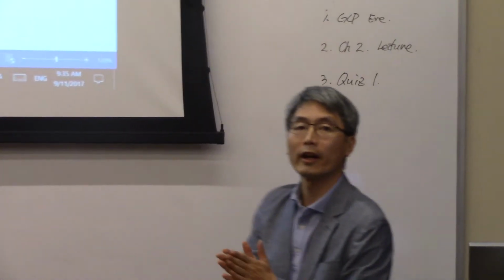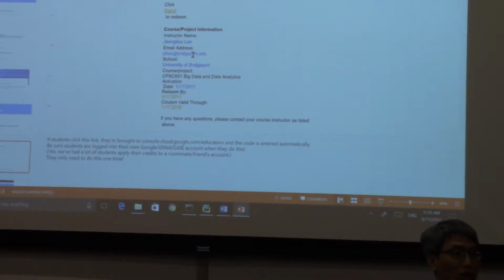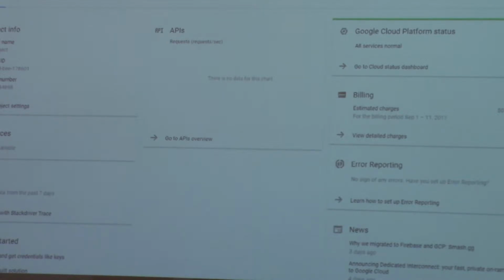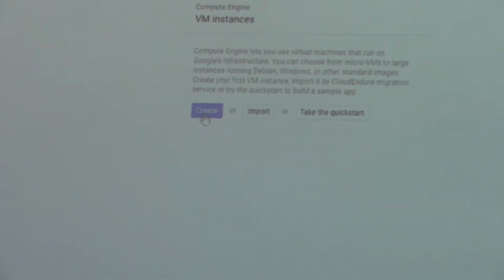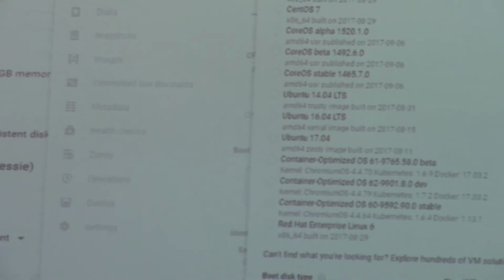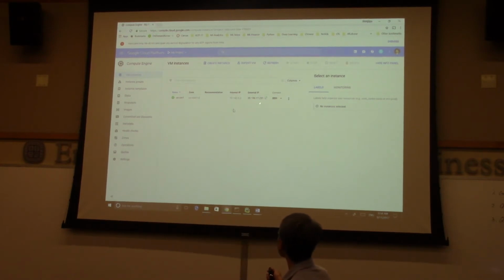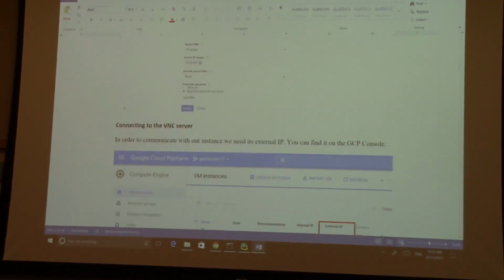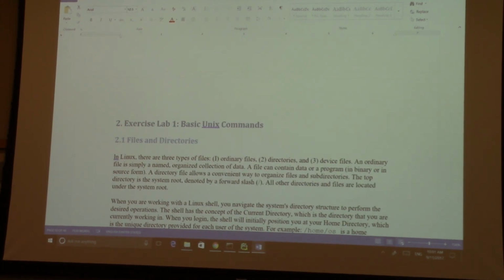CPSC503_Ch2_W3_09_11_2017_01